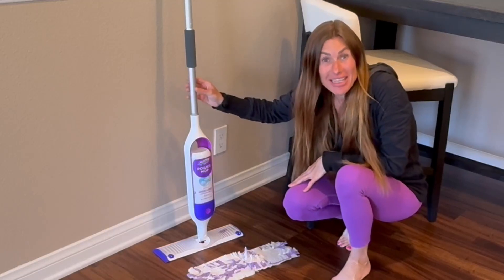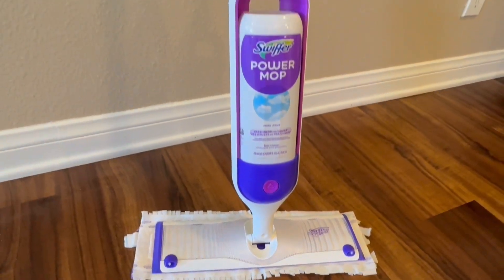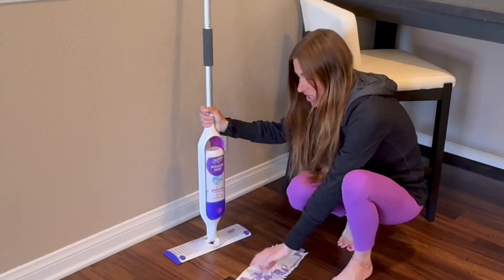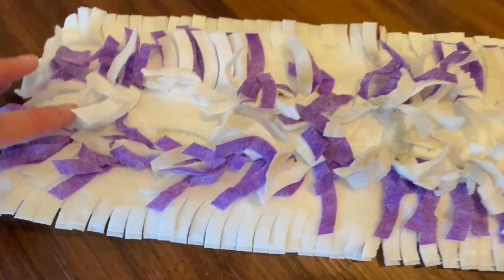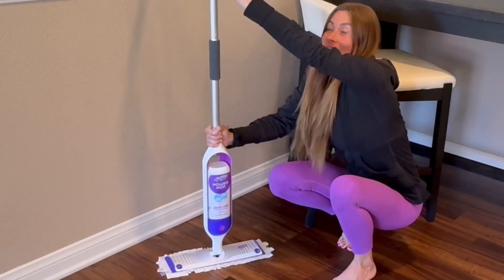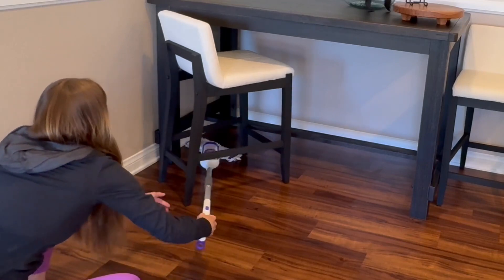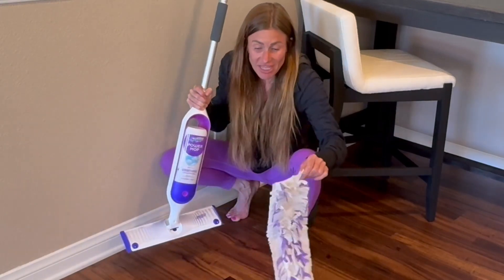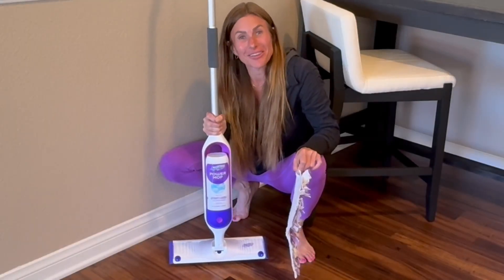Swiffer PowerMop Multi Surface Mop Kit for Floor Cleaning, Fresh Scent, Mopping Kit Review